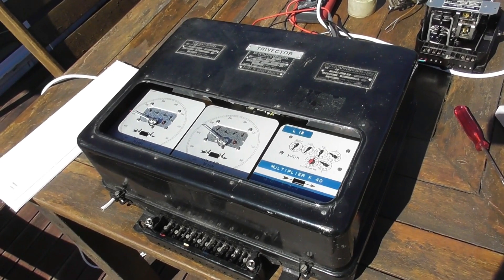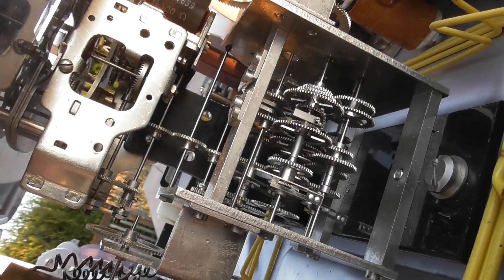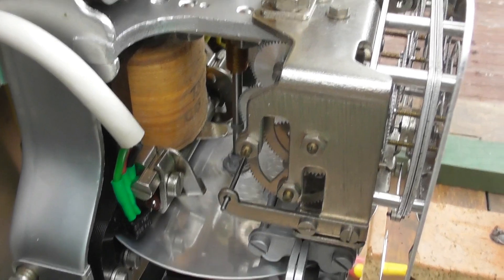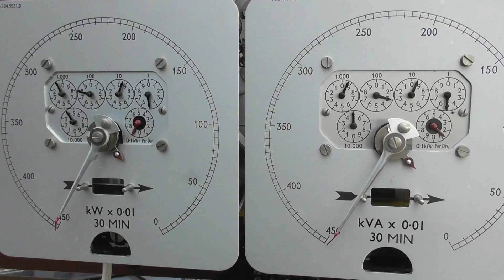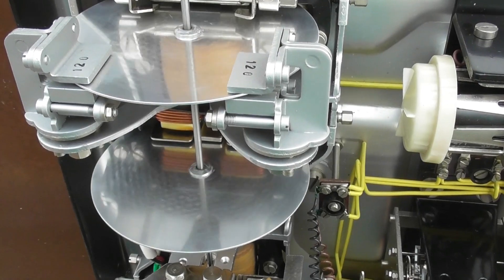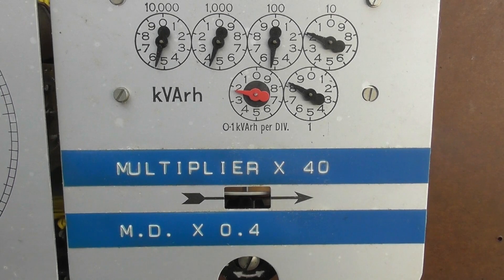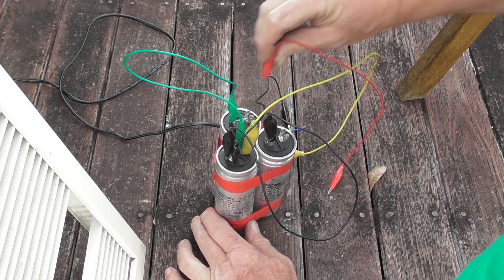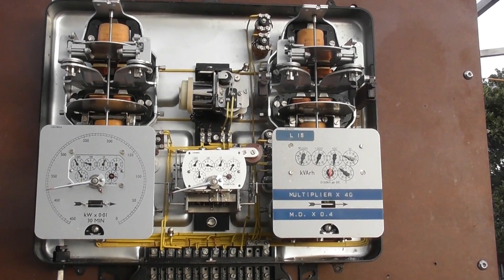Trivector meter load tests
Landis & Gyr meter from the 1950's.
Showing the workings:
This meter measures:
Active power (kWh)
Reactive power (kVArh)
and mechanically calculates Apparent power (kVA) through a special gearbox.
04:20 There are two maximum demand indicators which measure the power in ½ hour blocks. The small red pusher moves the large pointer which remains in position till the meter reader resets it (usually monthly)
The glass was smashed up and there are reset knobs protruding through the glass.
06:10 MDI 30 minute timer.
09:50 During the load tests I apply an inductive load to activate the kVArh register.
12:20 Bit of power factor correction experiment and observe a reduction in kVArh usage.
Electricity